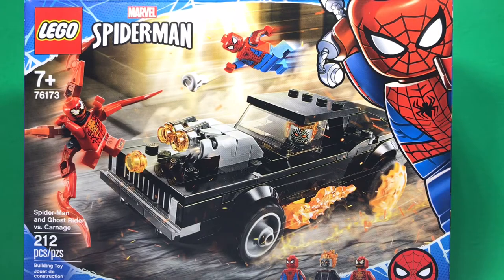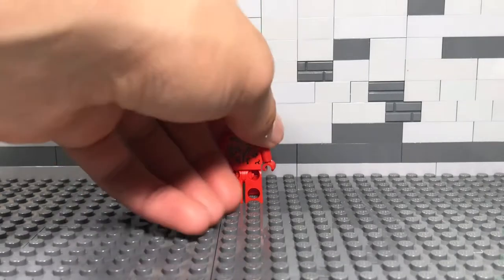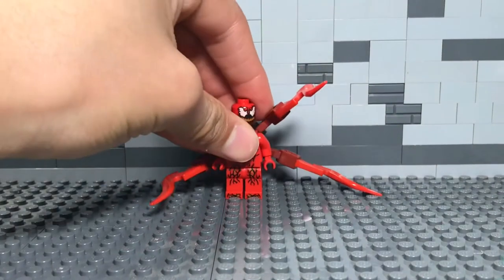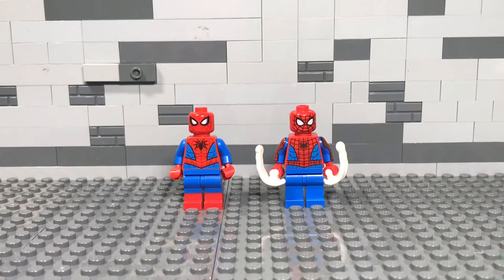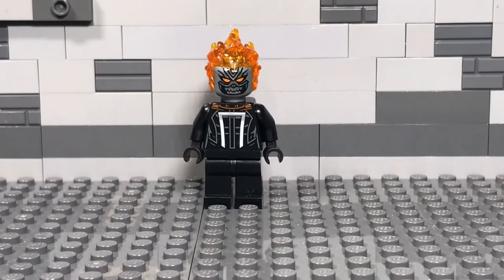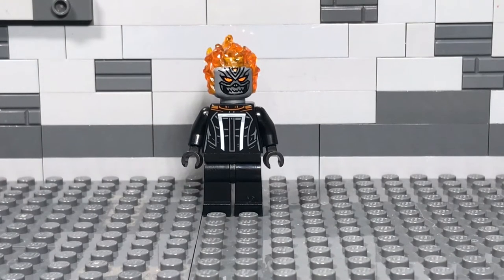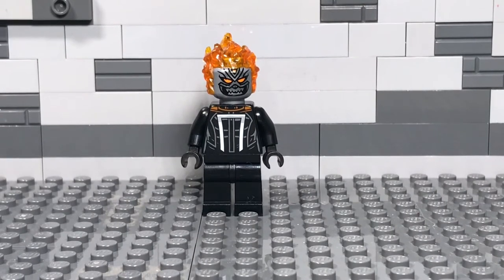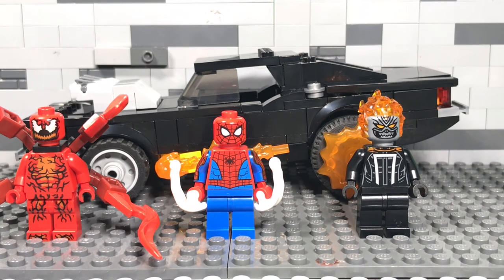Lego set 76173- Spiderman and Ghost rider vs Carnage Review!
GD BrickFilms - Lego Spiderman and Ghost Rider vs Carnage Review!